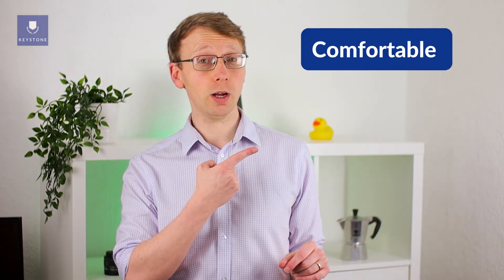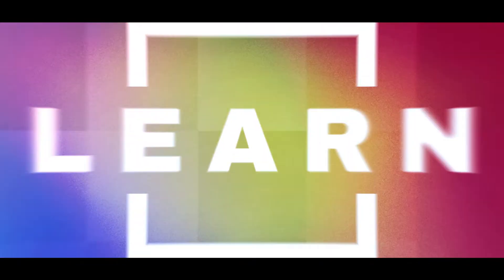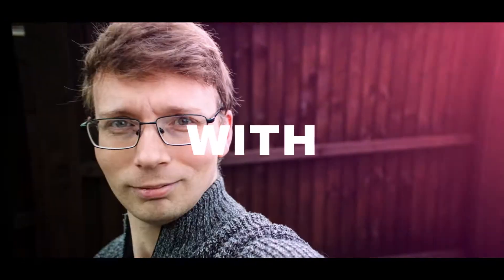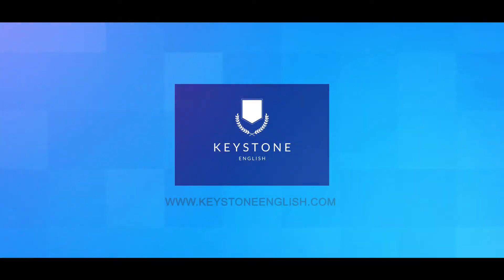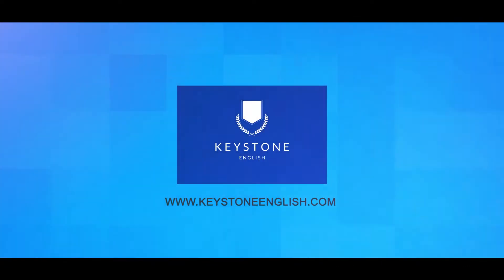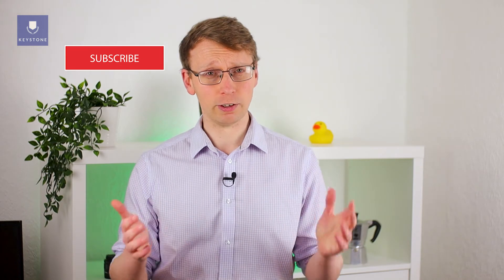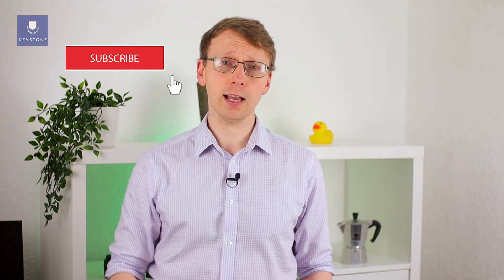How to Pronounce Comfortable - British English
In this video we show you how to pronounce the word 'comfortable' correctly. You'll also learn what the word means and how to use it in a sentence.

Canon M50 with the 22mm lens
HD Logitech for live videos

Snowball for live streams

Please note, any links to products on my videos are usually affiliate links, which simply means that I will earn a small commission each time someone buys a product through it.

If any huge organisations want to pay me shed loads of money to do a sponsored video, I will clearly state in the video and in the description that the video is sponsored. 🤑